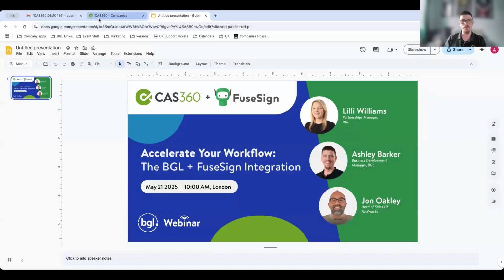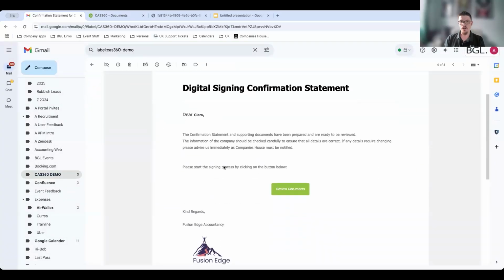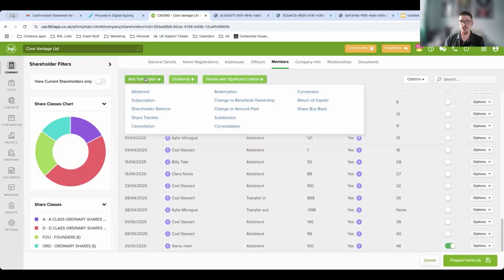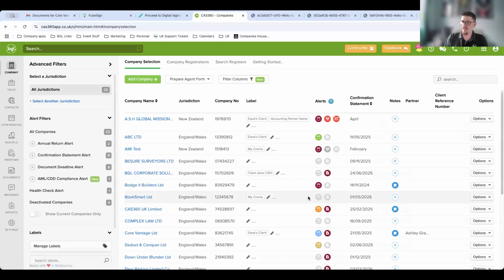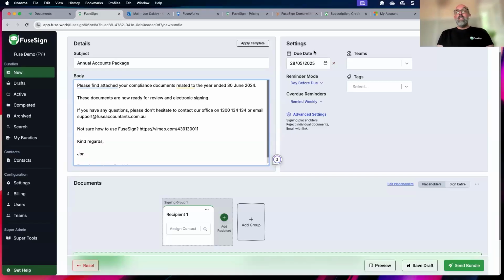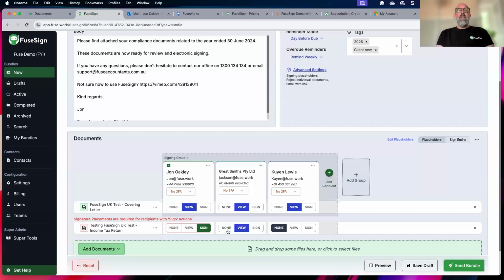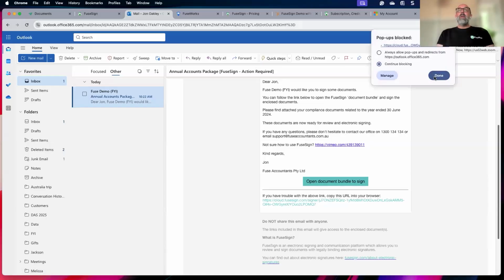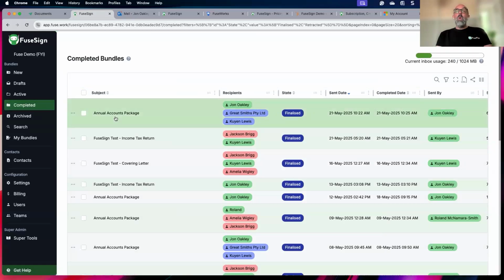Accelerate Your Workflow: The BGL x FuseSign Integration